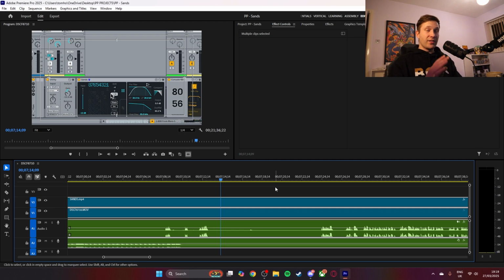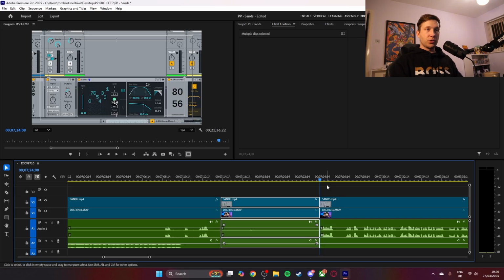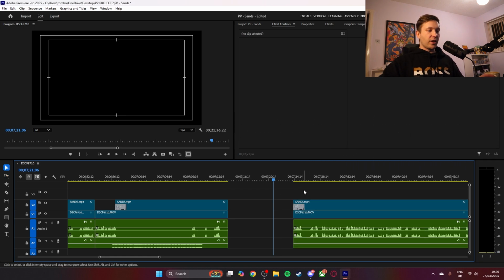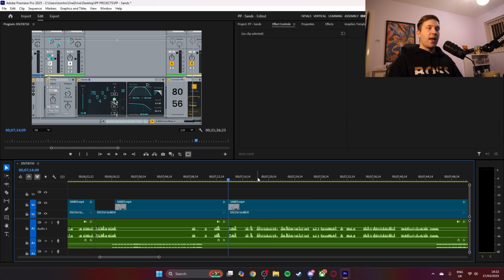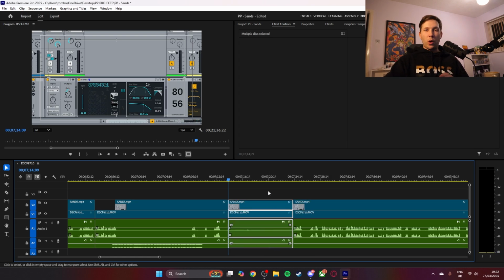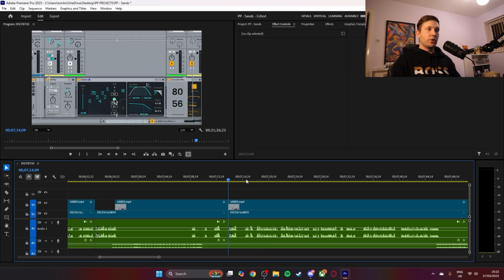Speed up your editing with this shortcut | Quick Cuts in Premeire Pro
Premiere Pro is a fantastic tool for video editing and I'm always learning new tricks to speed up my editing so I'm going to try sharing them with you!

Here's how to make your cuts super quick, keeping your timeline in order and allowing you to easily move onto the next clip.

0:00 - Intro
0:24 - selecting my tracks
0:52 - Cutting my tracks
1:24 - removing unwanted footage
1:42 - where the magic happens
2:23 - alternative method
2:55 - outro